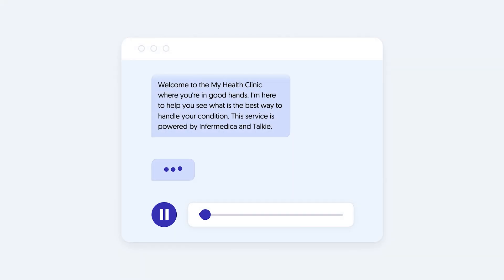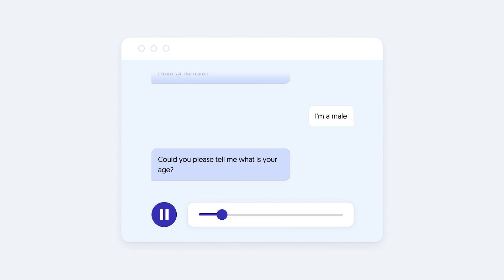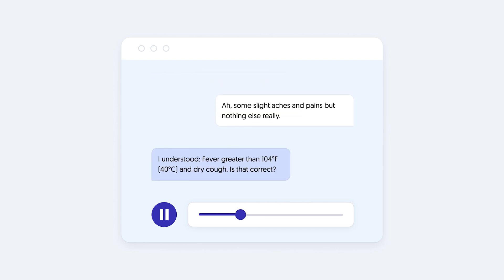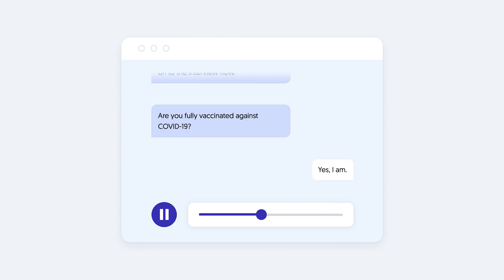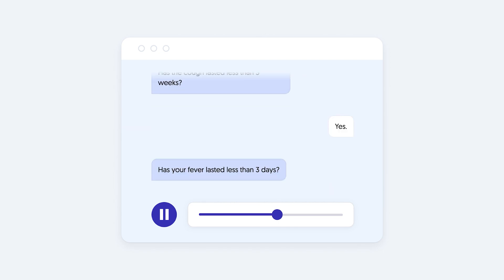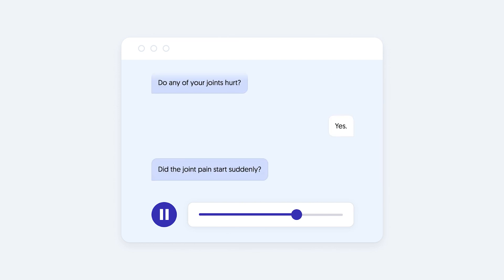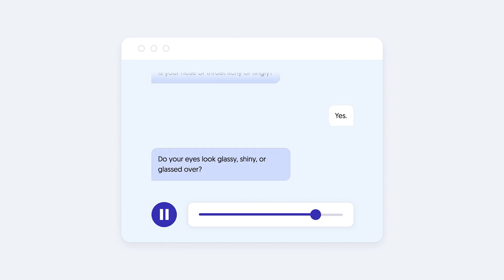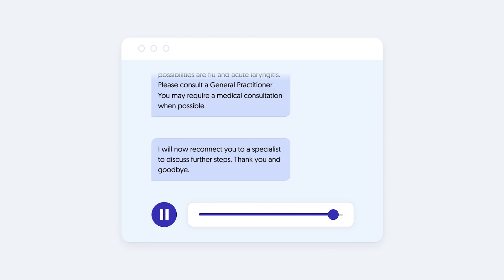Talkie.ai & Infermedica - healthcare voicebot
Looking to support your patients, nurses, and call center agents? Discover how Talkie.ai and Infermedica combined an easy-to-use platform for conversational AI with a powerful engine for preliminary health assessment and triage. With their combined solutions, you can offer your patients personalized health analysis and healthcare system navigation 24/7, without any waiting times, and with a direct link to your medical services.